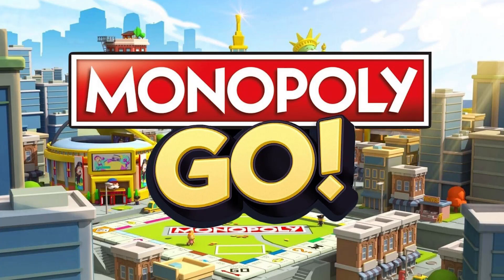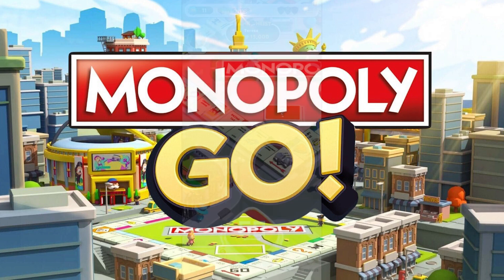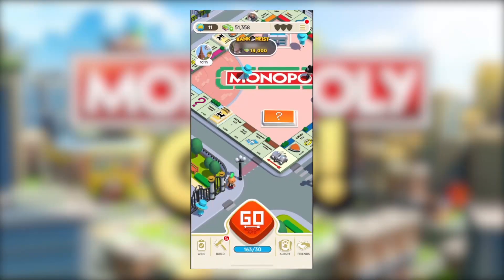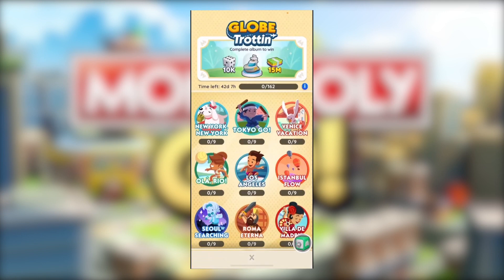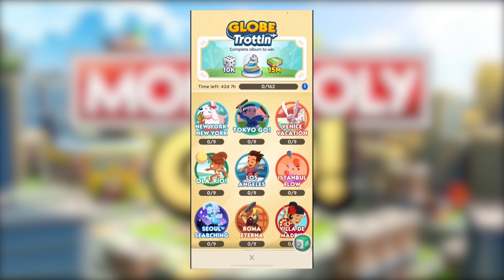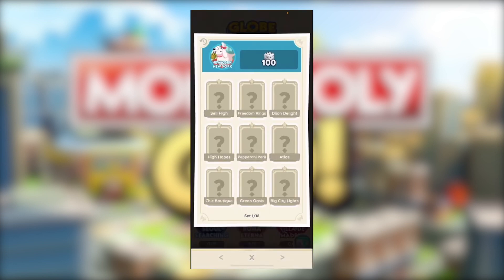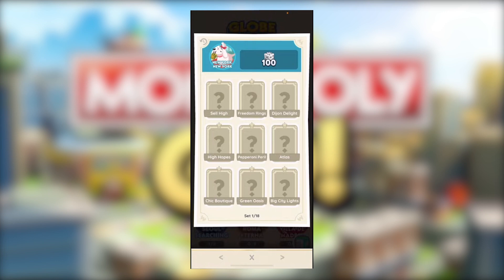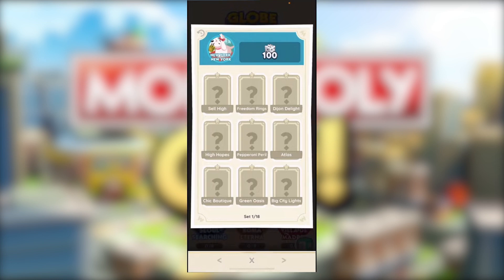How To Trade Cards in Monopoly GO 2024 tutorial2024 howto monopoly monopolygocheats #2024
How to Trade Cards in Monopoly GO (2024)

Trading cards in Monopoly GO is a great way to complete your card collections and enhance your gameplay experience. Here’s a step-by-step guide on how to trade cards in Monopoly GO:

Open Monopoly GO:

Launch the Monopoly GO app on your mobile device.
Navigate to the Card Collection:

From the main game screen, access the card collection menu. This is usually represented by a card icon or found within your inventory section.
Select the Trade Option:

In the card collection menu, look for a "Trade" or "Trade Cards" option. Tap on it to open the trading interface.
Choose the Cards to Trade:

Select the cards you want to trade from your collection. You may have duplicates or cards that you don't need, which can be offered for trade.
Find a Trading Partner:

You can trade cards with your friends or other players. If you have connected your Monopoly GO account to your social media accounts (like Facebook), you can easily find and invite friends to trade. Alternatively, some games have in-game trading communities or forums where you can find potential trading partners.
Send a Trade Request:

Once you have selected the cards you want to trade and identified a trading partner, send a trade request. Specify the cards you are offering and what you are looking to receive in return.
Accept or Negotiate Trades:

If you receive a trade request, you can choose to accept it, decline it, or negotiate for different cards. Communication with your trading partner can help ensure both parties are satisfied with the trade.
Complete the Trade:

Once both parties agree on the trade, confirm the transaction to complete the card exchange. The cards will be transferred between your accounts.
Check Your New Cards:

After the trade is complete, check your card collection to ensure you have received the new cards. Use these cards to advance in the game and complete your sets.
By following these steps, you can successfully trade cards in Monopoly GO, helping you to build a more complete and powerful card collection. Happy trading!